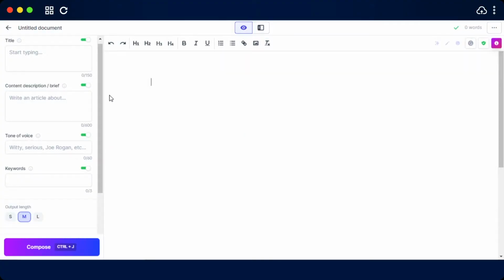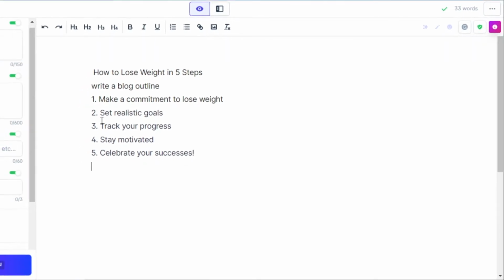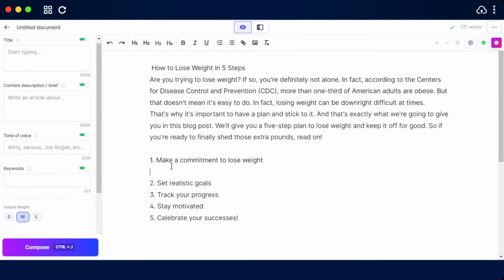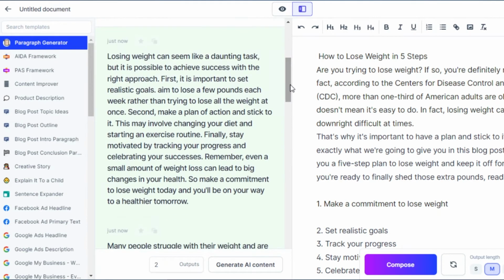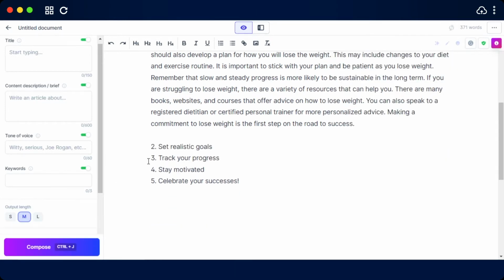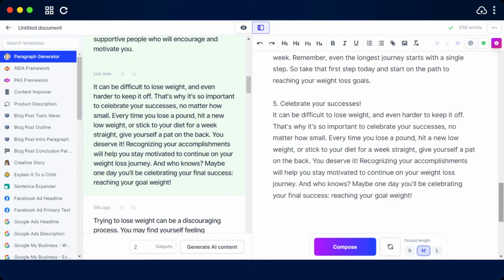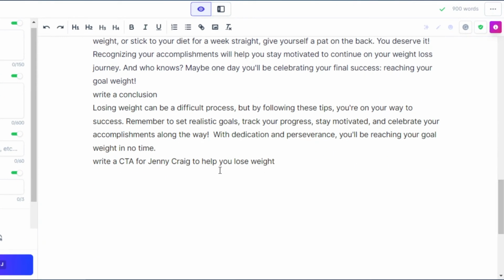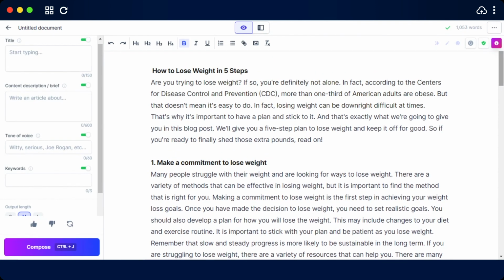Write a Blog Post in 10 Minutes | Jasper AI Blog Post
Would you like to write a blog post in just 10 minutes?

With Jasper AI, you can easily create high-quality content that will help you write a blog post in 10 minutes. To write a Jasper ai blog post is easy, just enter your topic and keywords, and our artificial intelligence platform will take care of the rest! In this video, I'll show you how to use Jasper AI commands to write a blog post in 10 minutes or less. Jasper is an AI content writer that can help you create high-quality content quickly and easily. You'll be able to produce content that is both informative and engaging using Jasper's simple commands.

In this tutorial we'll show you how to write a blog post in 10 minutes using Jasper AI. You see how easy it is to use commands to tell Jasper what to write. For example, write some blog post titles, write an introduction, write a blog post outline and more.